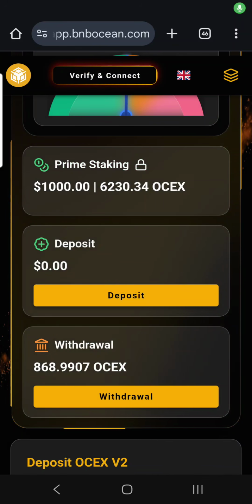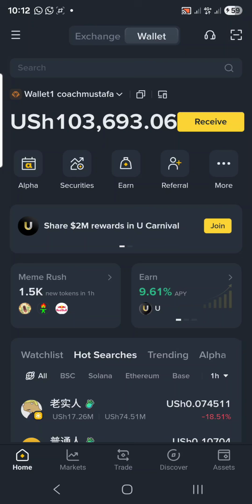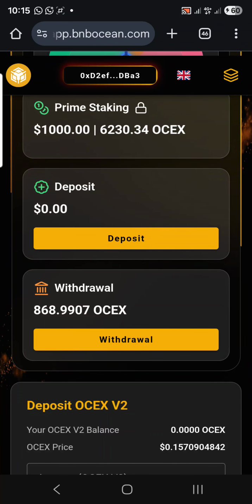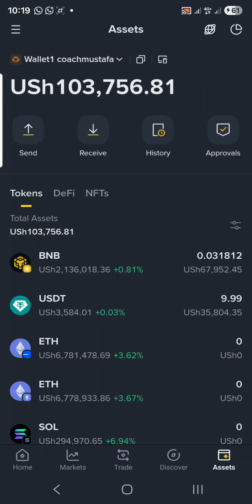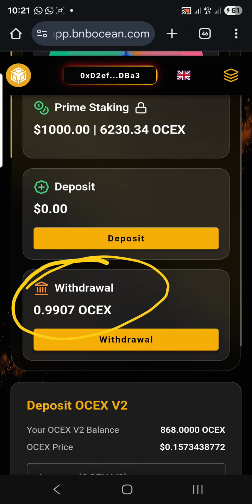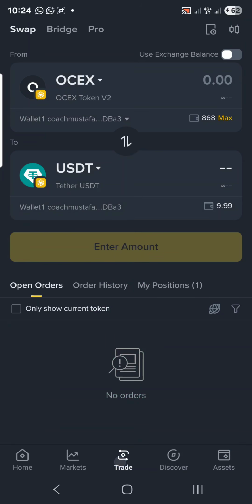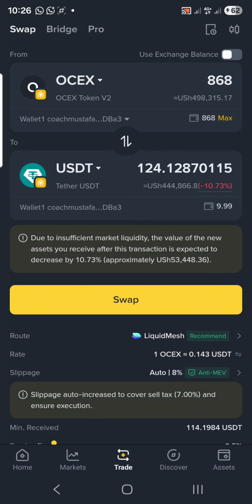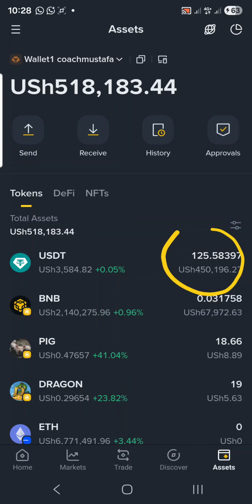Step-by-Step | Trade OCEX on PancakeSwap | How To Withdraw, Connect Web3 Wallet & Swap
OCEX is now live and trading on pancake swap
In this step-by-step tutorial, you will learn exactly how to:
• Withdraw your OCEX
• Connect your Web3 wallet
• Link to PancakeSwap
• Swap OCEX safely
• Trade and manage your tokens

This guide covers:
Setting up Trust Wallet or MetaMask
Connecting your wallet to PancakeSwap
Importing the OCEX contract
Swapping OCEX to USDT or BNB
Managing slippage and gas fees
Security tips to avoid common mistakes
If you are staking or holding OCEX, this video shows you how to access liquidity and trade confidently.

Always verify contract addresses before trading.
Never share your seed phrase.
Use official links only.
Watch until the end so you don’t miss important security steps.

JOIN OUR